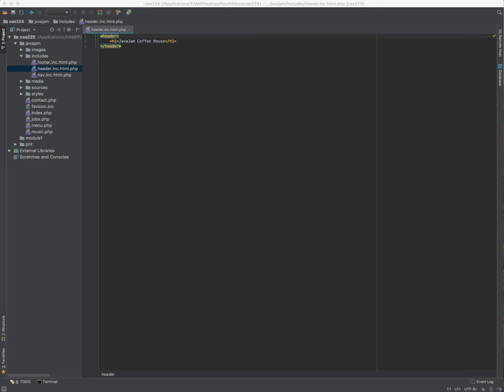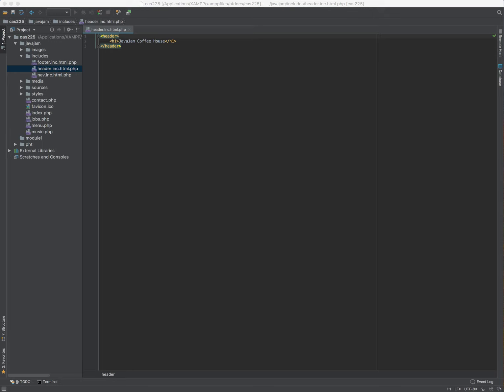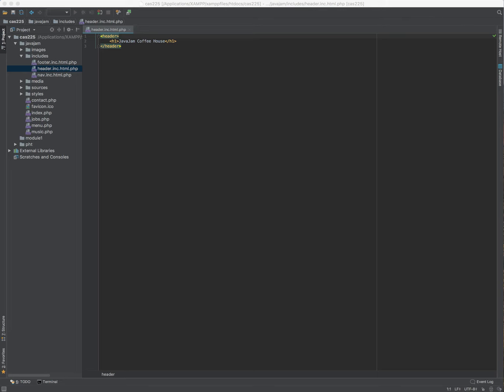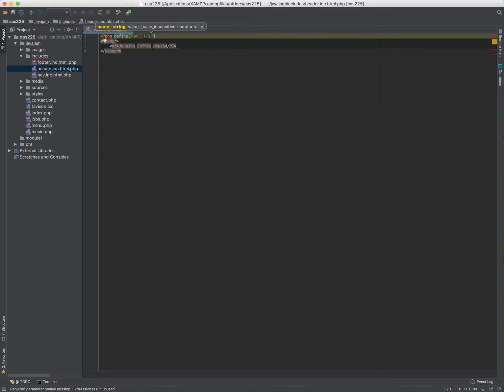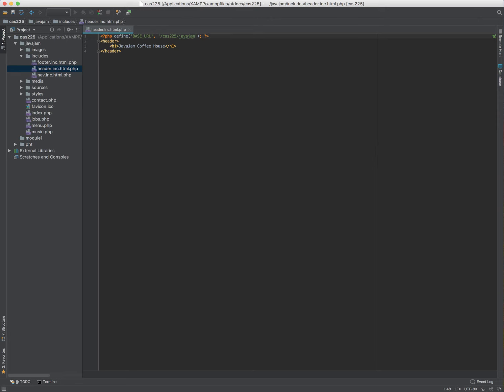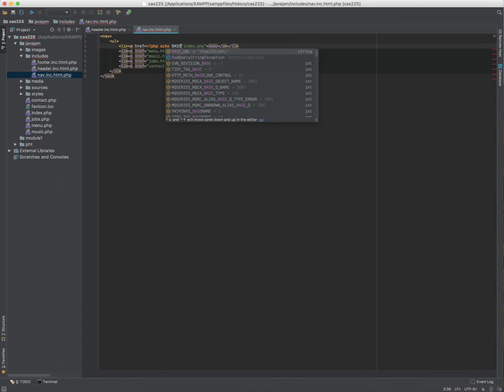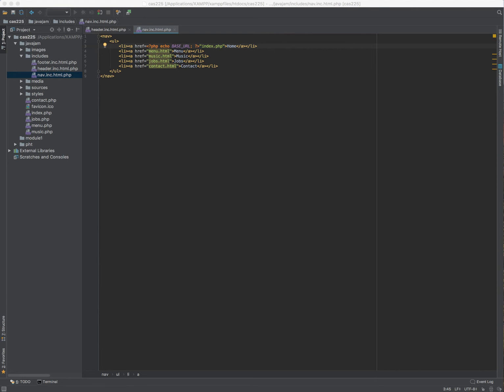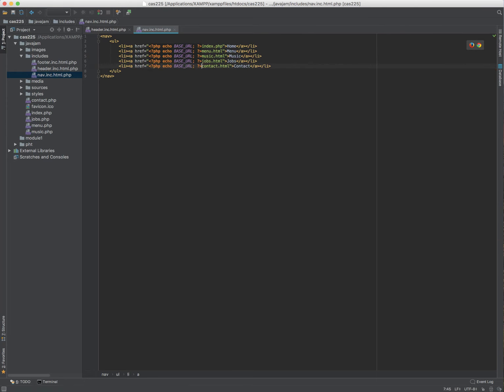Create and using a PHP Constant for path